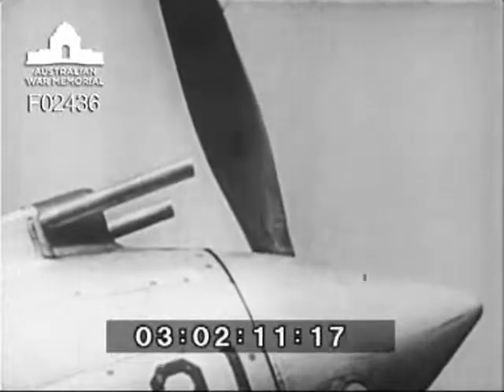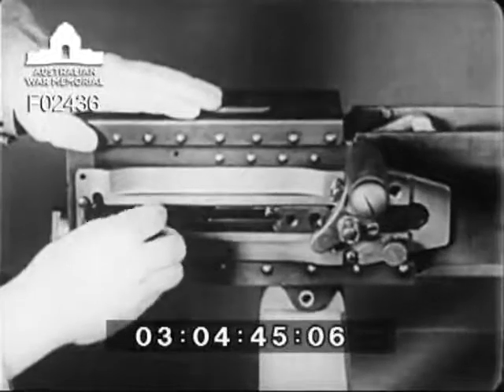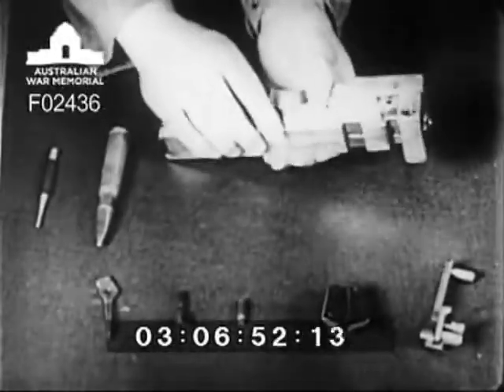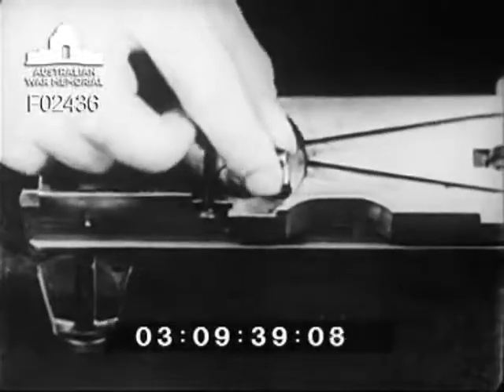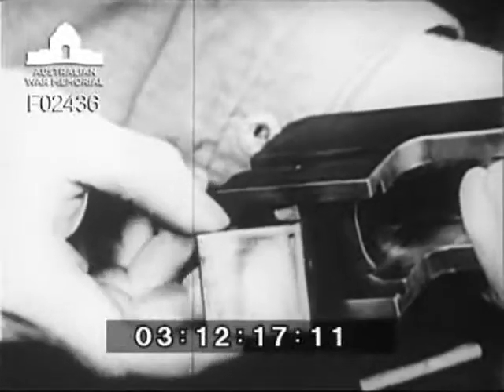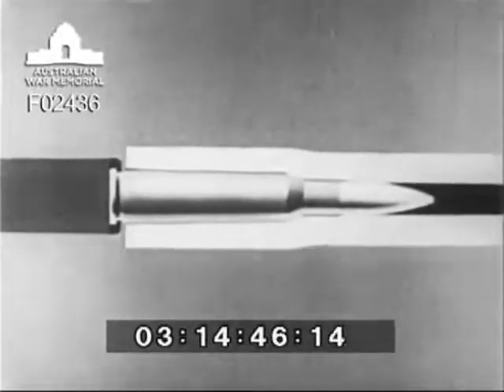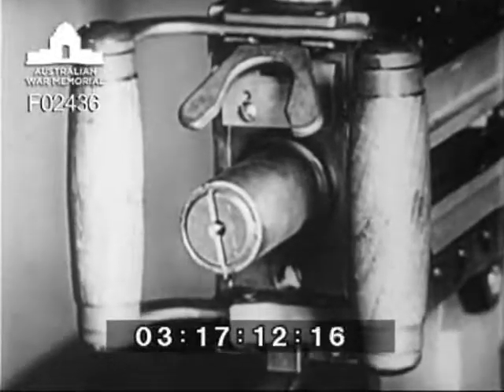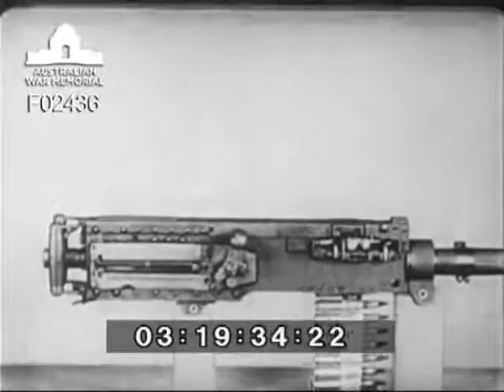Aircraft machine guns and cannon: calibre .50 machine gun stripping and assembling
Official training film 1-260 War Department produced by the Signal Corps in collaboration with the chief of Air Corps. Begins with brief description of the .50 Calibre Browning and types of fixed and flexible mountings. The remainder of the film shows in detail how to strip and assemble the gun.